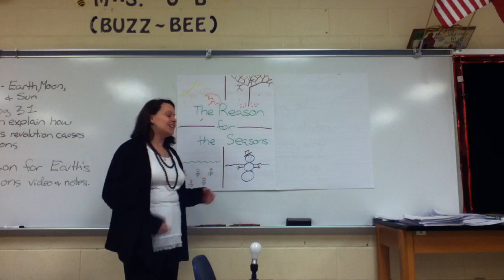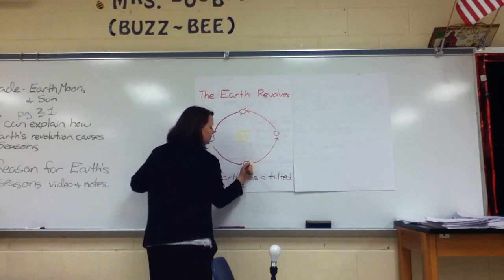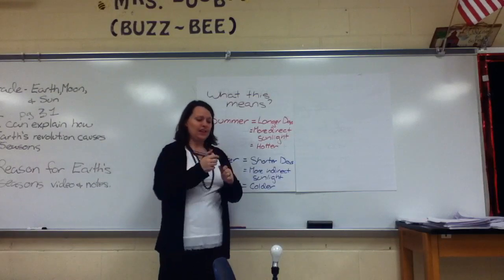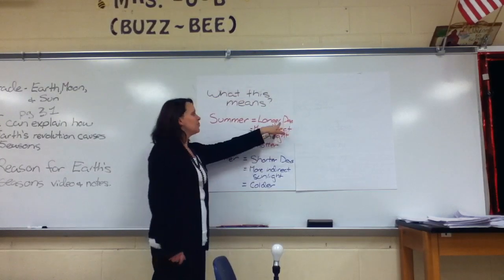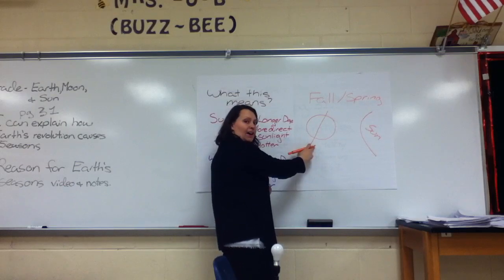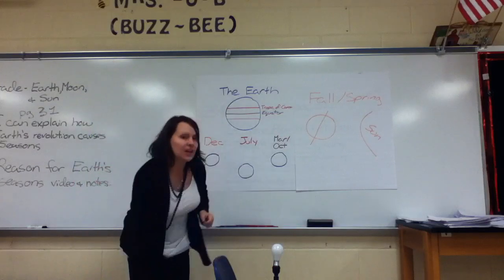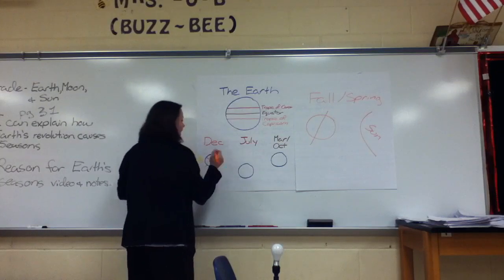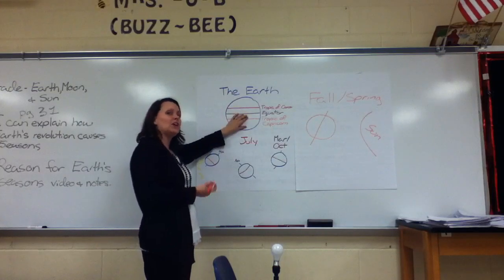Reason for Earth's Seasons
An explanation of how Earth's revolution causes seasons.